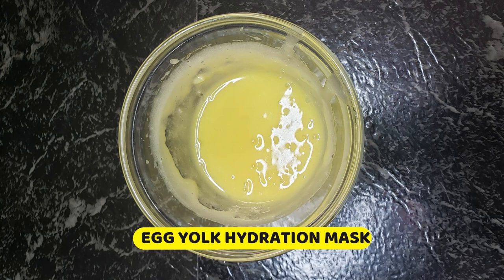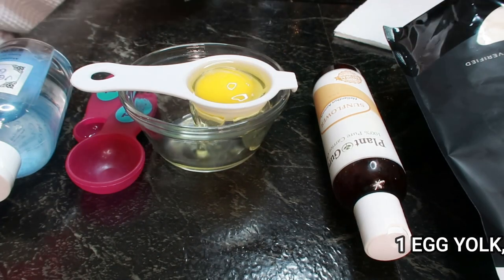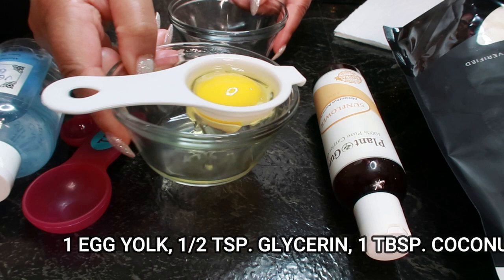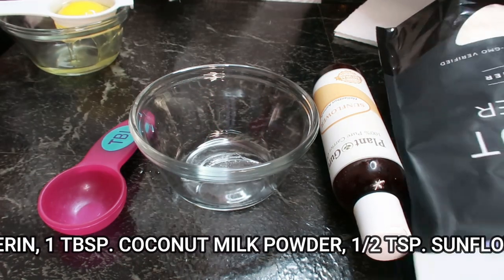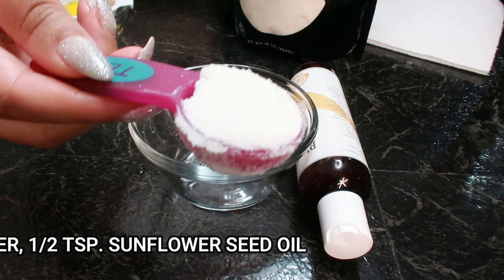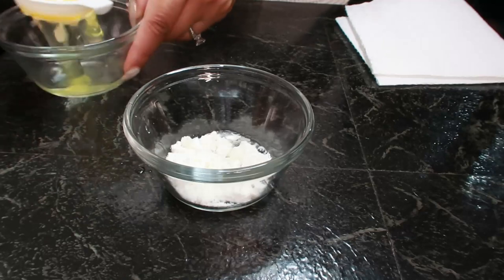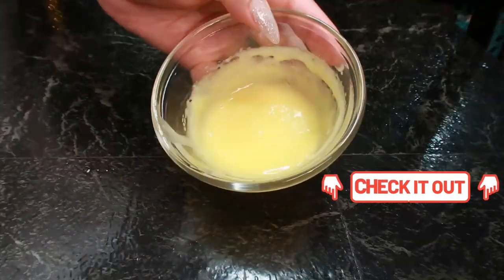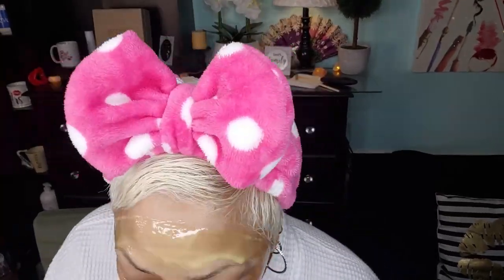EGG YOLK HYDRATION MASK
Enhance Your Skin's Radiance with an Egg Yolk Hydration Mask

1 EGG YOLK
1/2 TSP. GLYCERIN (PURA D'OR Organic Vegetable Glycerin
1 TBSP. COCONUT MILK POWDER (Terrasoul Superfoods Organic Coconut Milk Powder
1/2 TSP. SUNFLOWER SEED OIL (Sunflower Oil by Plant Guru

Allow it to sit for 20 minutes. Your skin will look noticeably radiant and glowing, while also feeling deeply hydrated and nourished.